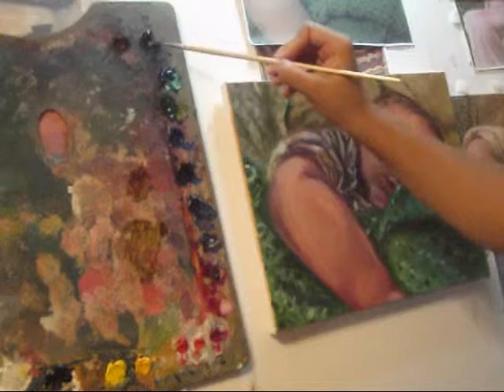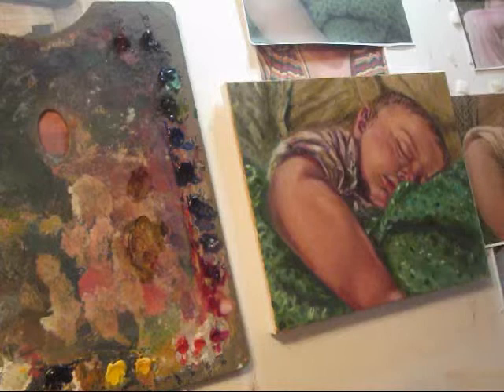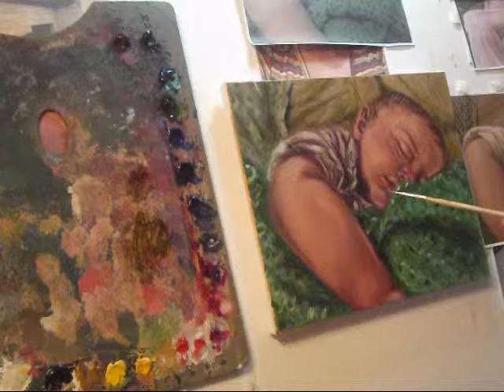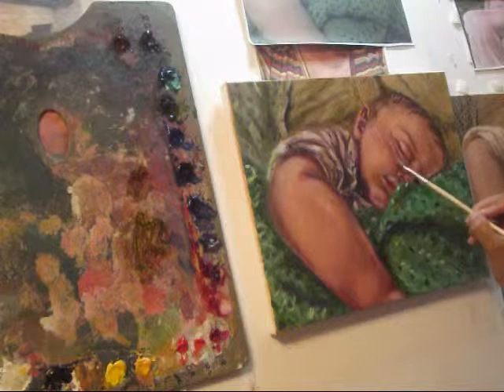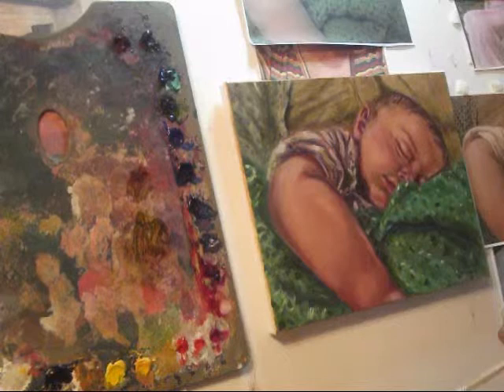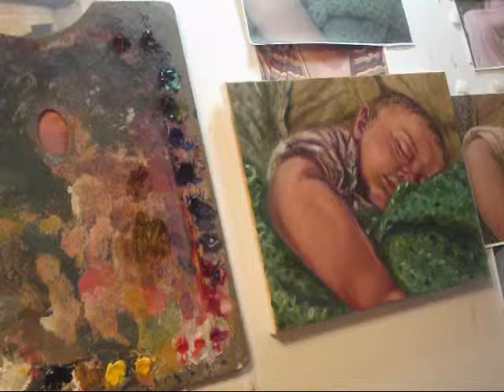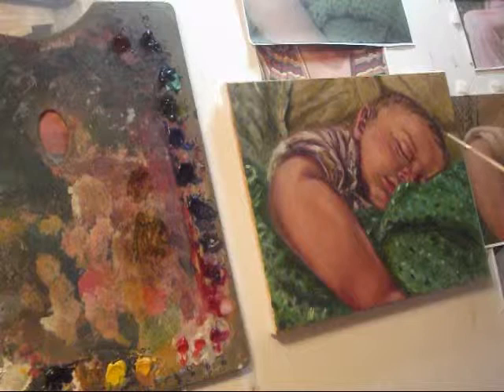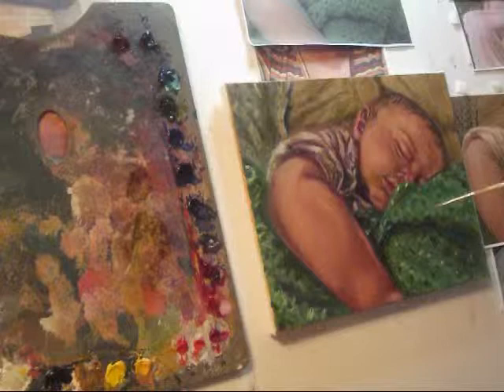Adding Warm Flesh Glazes Lukas Video Tutorial 24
My second to last video. Video 24.
Here I am adding the flesh, warm glazes.